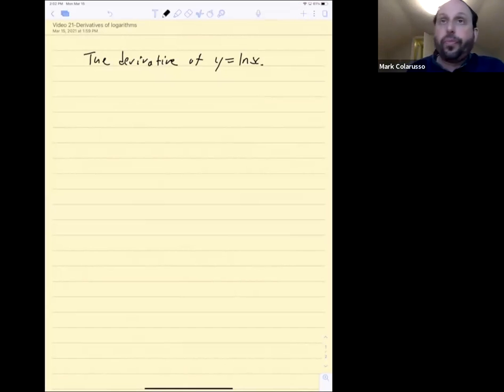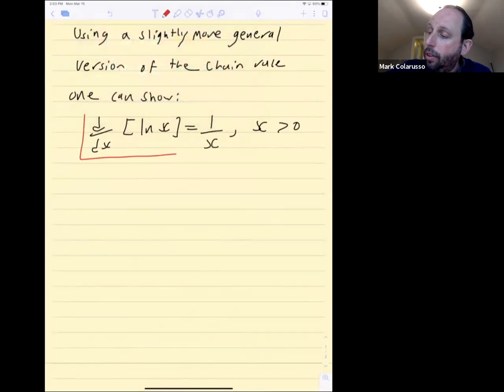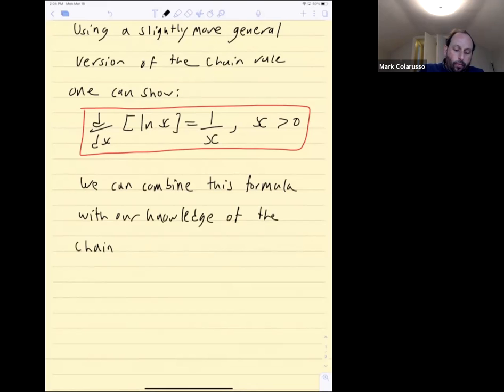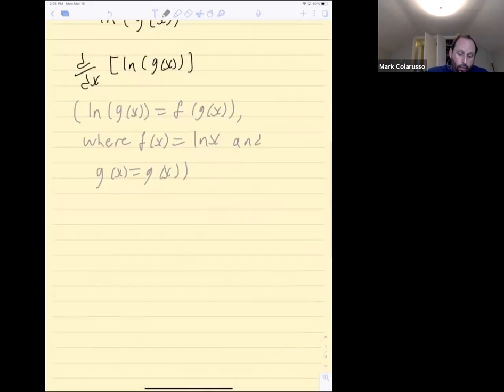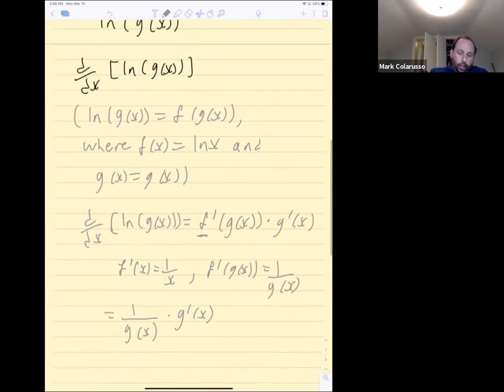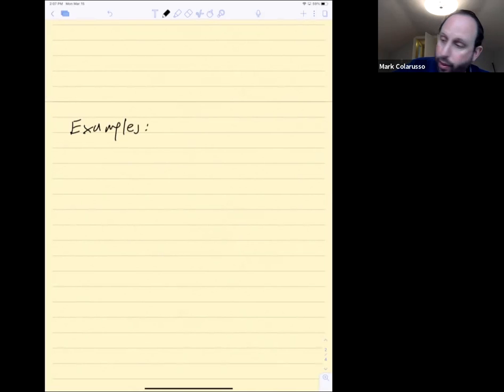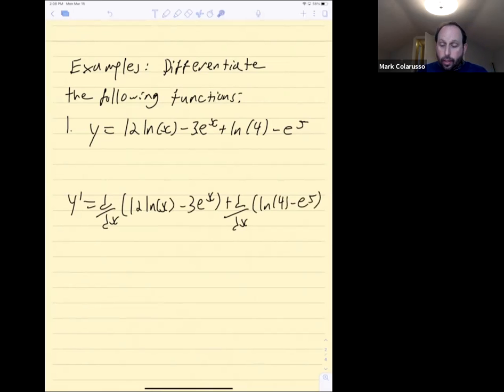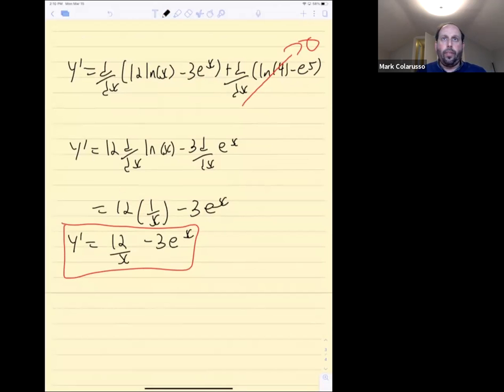Video21 Part A derivatives of Logs